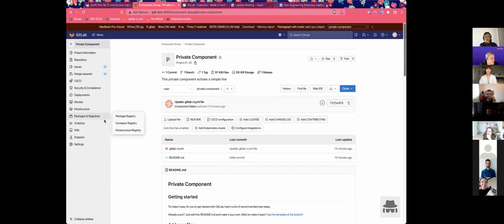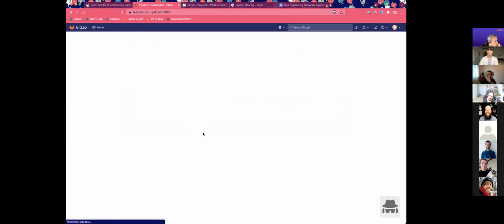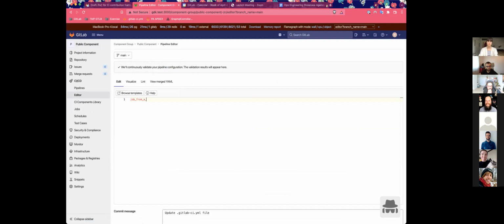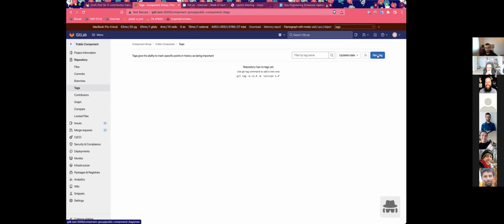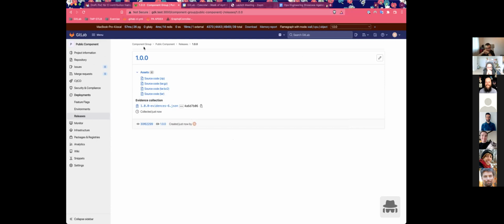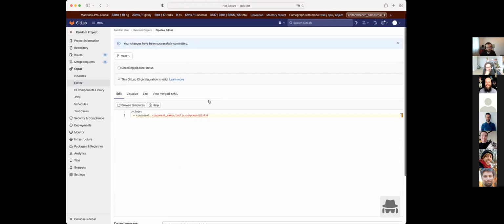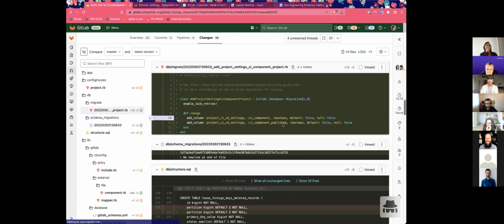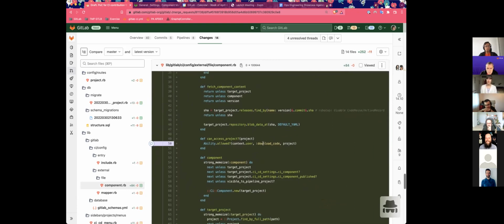April 2022 Ops Engineering Showcase (AMER/EMEA)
The team showcased the PoC around the upcoming CI Catalog.